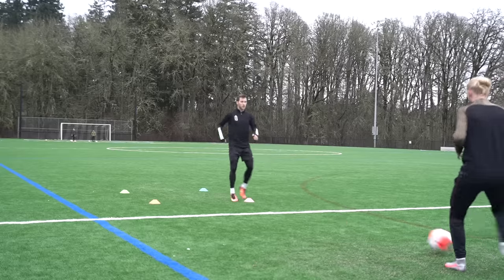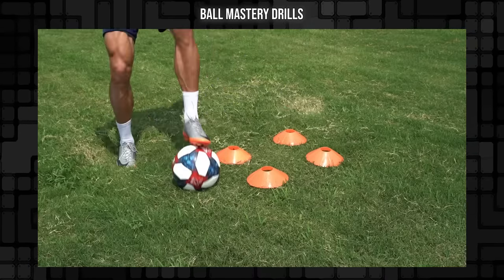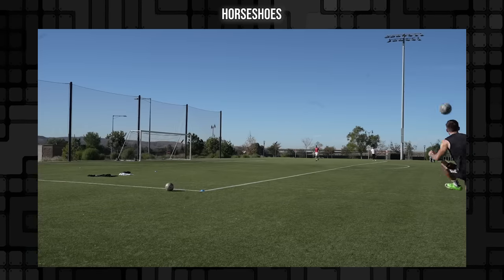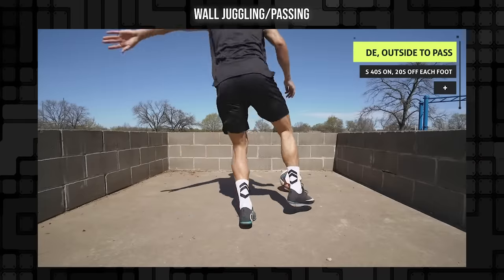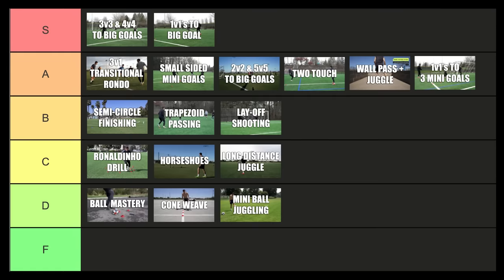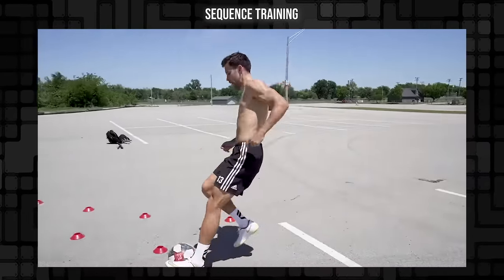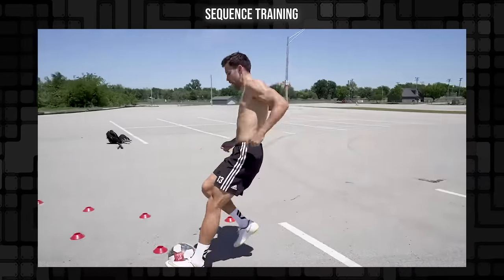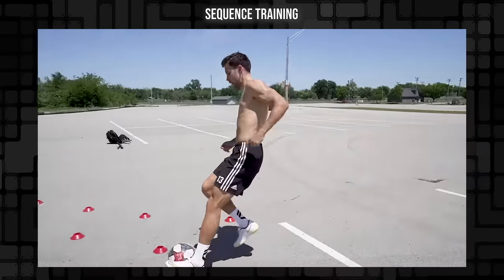What Are the Best Training Drills? | 30+ Drills Ranked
Timestamps:

0:00-1:07 - The 6 Tiers Explained
1:07-1:28 - Ronaldinho Drill
1:28-1:45 - 3v1 Transitional Rondo
1:45-2:14 - Ball Mastery Drills
2:14-2:35 - Semi-Circle Finishing Game
2:35-2:48 - Small Sided to Mini Goals
2:48-3:42 - Small Sided Games to Big Goals
3:42-4:00 - Horseshoes
4:00-4:23 - Long Distance Juggling
4:23-4:42 - Two Touch
4:42-5:03 - Trapezoid Passing Pattern
5:03-5:21 - Cone Weave
5:21-5:53 - Wall Passing/Juggling
5:53-6:16 - Mini Ball Juggling
6:16-6:54 - 1v1’s to 3 Goals
6:54-7:19 - Lay-Off Shooting
7:19-7:59 - 1v1’s to Big Goal
7:59-8:21 - 1v1’s to Small Goals
8:21-8:45 - Soccer Table Tennis
8:45-9:22 - Sequence Training
9:22-9:33 - Square Passing Patterns
9:33-9:56 - 1x1 yard Box Freestyle Dribble
9:56-10:03 - 5v2 Rondos
10:03-10:36 - Zig Zag Cone Weave
10:36-10:56 - Diagonal Box Passing
10:56-11:09 - Nets
11:09-11:35 - High Kick Juggling
11:35-11:51 - Y-Passing Patterns
11:51-12:10 - Trapezoid Partner Passing
12:10-12:27 - Football Tennis
12:27-12:50- Varied Gate Dribbling
12:50-13:13 - Juggling
13:13-13:36 - 90 Degree Passing Pattern
13:36-13:40 - Full Ranked List
13:40-14:09 - Outro

About Me
Name: Matt Sheldon
Age: 29
Height: 6' 0"
Weight: 170 lbs
Nationality: USA
Job: Professional Soccer Player
Current Team: Charleston Battery
Current League: USL Championship (USA 2nd Tier)
Last Team: FC Tulsa
Previous Teams: Tulsa Roughnecks, Waterside Karori FC, Saint Louis FC, Orange County Blues, SG Kinzenbach
Position: RB/LB/RM